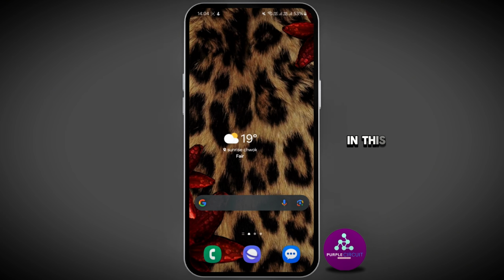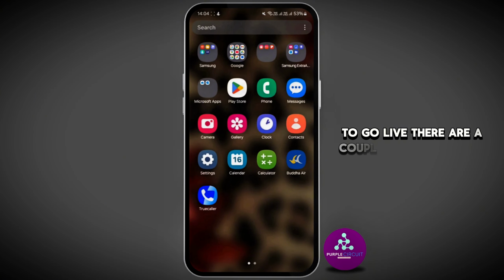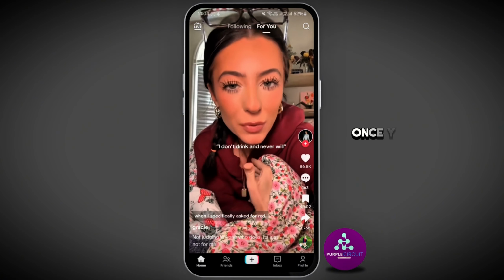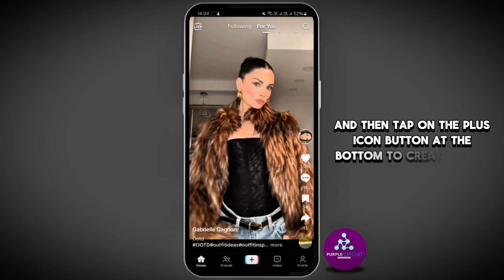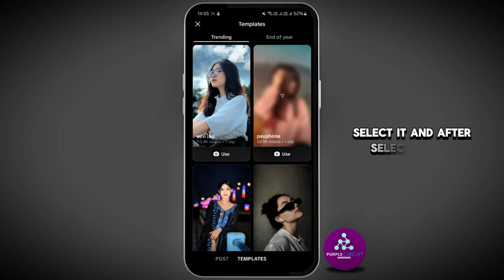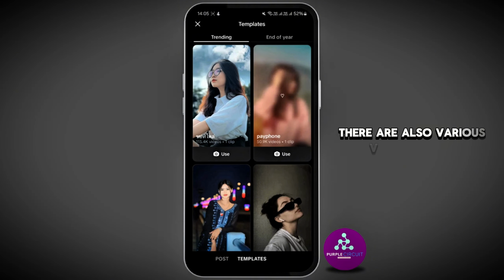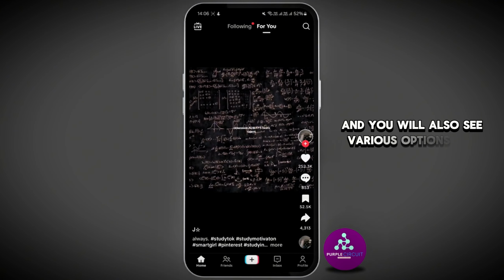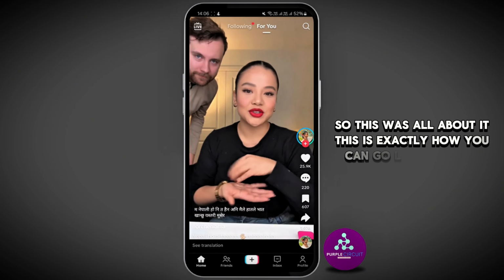How to Go/Start Live on TikTok - Full Guide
How to Go Live on TikTok - Full Guide

Want to start live streaming on TikTok? This complete guide will show you how to go live on TikTok easily and effectively in 2024. Whether you're new to live streaming or looking to improve your broadcasts, we've got you covered!

In This Video:
- Meeting TikTok’s live requirements
- Setting up your live stream
- Tips for engaging your audience
- Managing live stream settings